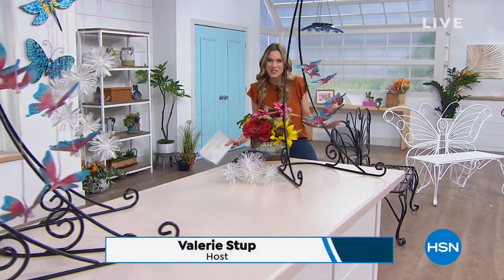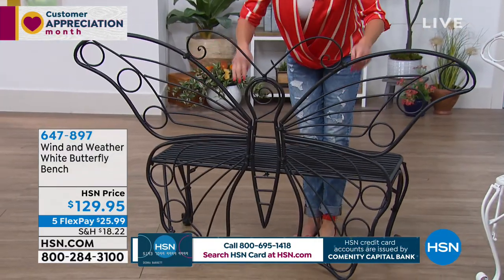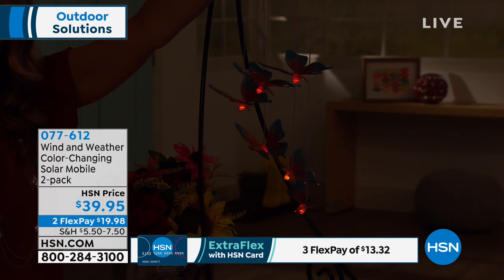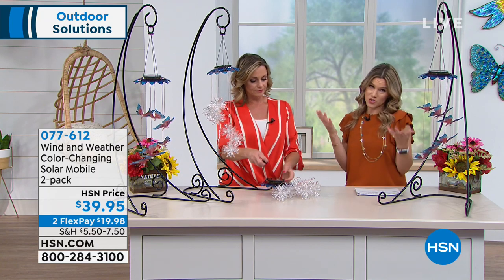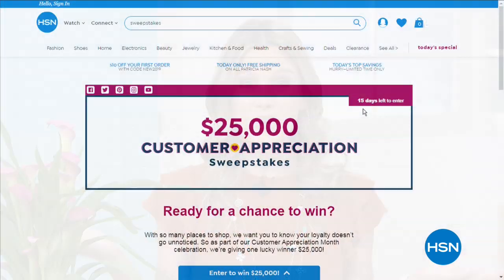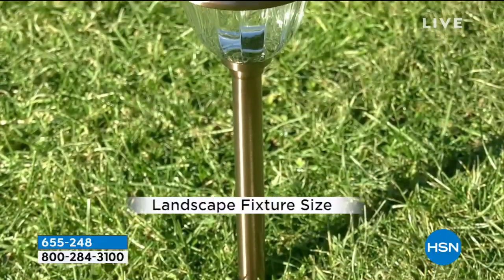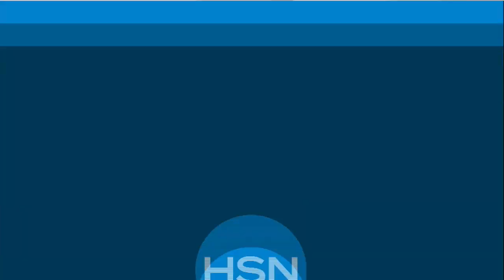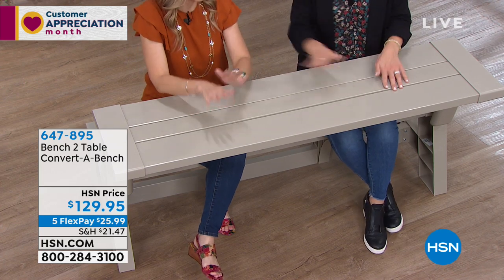HSN | Outdoor Solutions 04.16.2019 - 01 AM